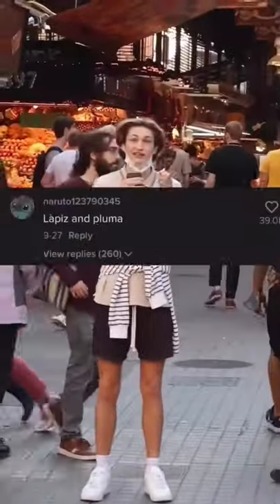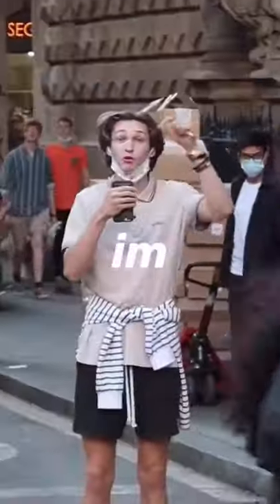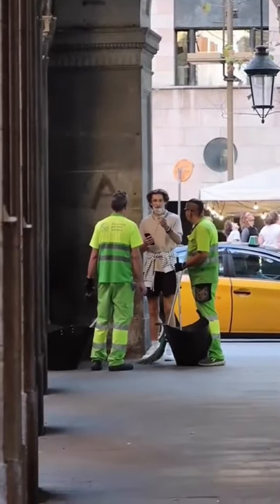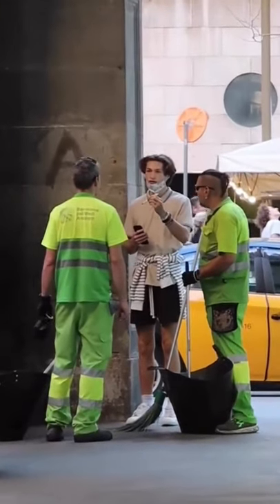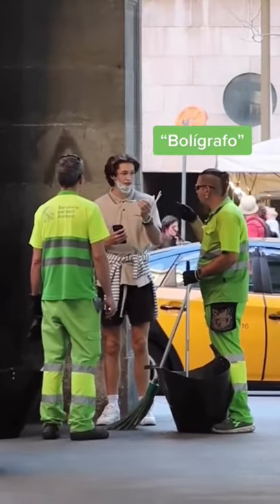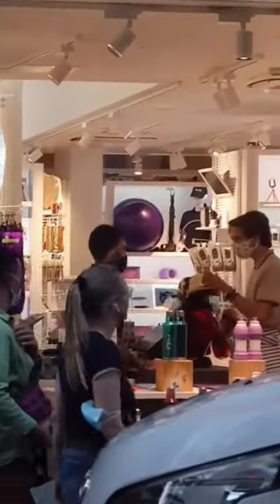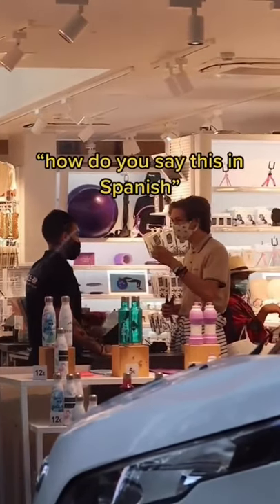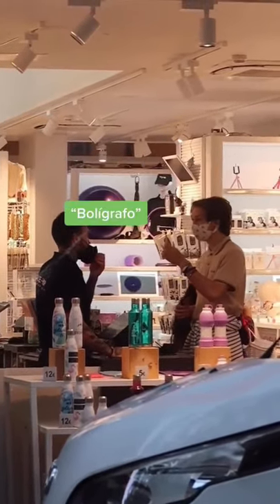correct way to say “Pen” in spanish